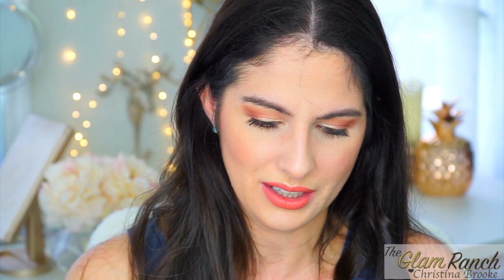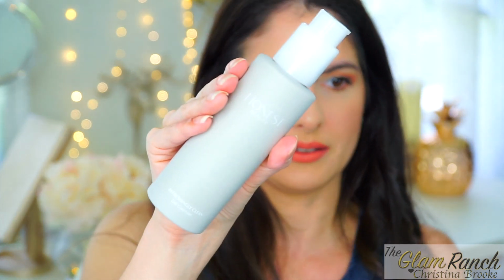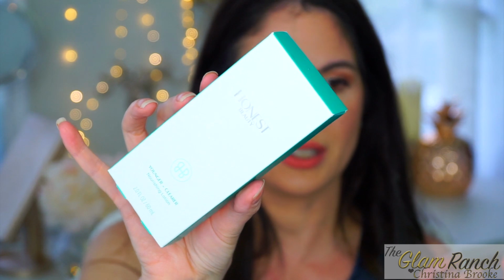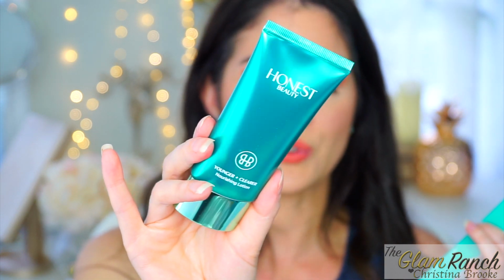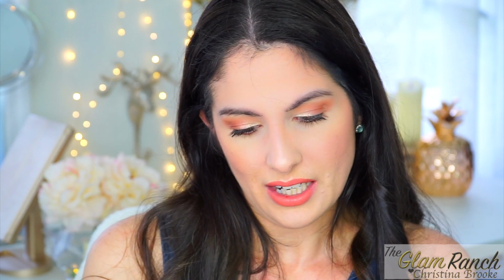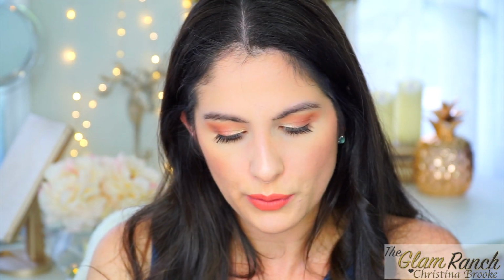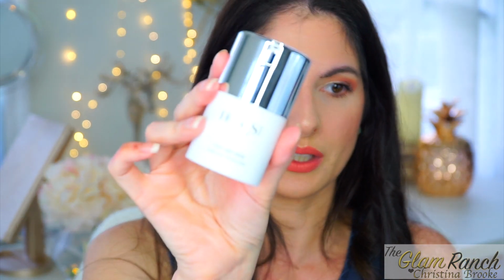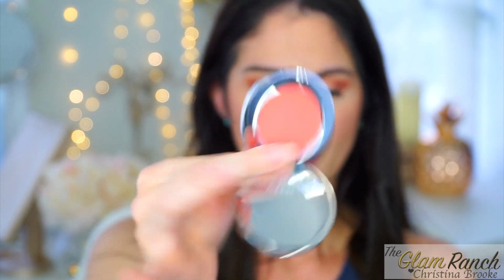HONEST BEAUTY SURPRISE BAG | RANT | UNBOXING | WHAT THE HECK?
Hey all this my unboxing of the honest beauty surprise bag or mystery box however you want to say it! I also, go into depth on why I feel a little cheated, even though the value of what you get is good.

So, after speaking with the Honest beauty representative who explained to me that the products that I had received are indeed the same formula as the repackaged/renamed products on their website, I feel a little better... but I still feel that they should have sent out the new packaged/named products in this mystery box.  I feel that if I would have purchased the actual product from the website (ex:mascara) and I received it and then the packaging changed a week later, I wouldn't have cared... However, since this was a mystery box and they were putting together the products for me, I feel that the brand knowing in a week they were relaunching new packaging and changing the names of some of these items, should have included the new items not the older ones... I feel that this mystery bag was not done right and should have never been offered a week before the brand changed their entire look, what do you guys think? Like I said I did film a first impression that will air later, and I did not know this when I filmed it, so you will see my thoughts on these products before finding this out.
That being said, the value of the mystery box is well worth what I payed for the box, Below I will link all the products and their new name ect..

4. Open International
5. You must be 18 or over to enter, or have parental consent
6.  ENTRY, OPEN TILL 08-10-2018 AT 12 AM

CODE: GLAMRANCH

→❤︎PRODUCTS MENTIONED ❤︎←
FYI: The representative at honest beauty assured me that the products that I recieved are only in old packaging and that the product itself is exactly the same. Therefore I am including the products I received and the new name she emailed me.  Below are linked to the new packaging/name of the products I received..

*Truly Thrilling Cream Blush is now- Creme Cheek Blush Peony Pink

*Even Brighter Moisturizer is now -Everyday Radiance Moisturizer

*Luminizing Powder Midnight Reflection is now- Luminizing Glow Powder Midnight Reflection

*Truly Lush Mascara + Primer is now- Extreme Length Mascara + Lash Primer

*Younger & Clearer Moisturizer is now- No Change (possible name change at a later date)

*Refreshingly Clean Gel Cleanser is now- Gentle Gel Cleanser

*Truly Kissable Lip Crayon Sheer Blossom Kiss  is now -Lip Crayon - Lush Sheer - Sheer Blossom

*Truly Kissable Lip Crayon Sheer Chestnut Kiss is now-  Lip Crayon - Lush Sheer - Sheer Chestnut

❤︎Foundation: DIOR BACKSTAGE
❤︎Concealer: TARTE SHAPE TAPE
❤︎Eyes: DOSE OF COLORS MARVELOUS MAUVES
❤︎Brows: Anastasia Beverly hills Browiz
❤︎Lashes: HONEST LUSH MASCARA
❤︎Bronzer: PHYSICIANS FORMULA BUTTER BRONZER
❤︎Blush: CREME BLUSH
❤︎Lips: LIP CRAYON SHEER BLOOOM

TTYL
Christina Brooke